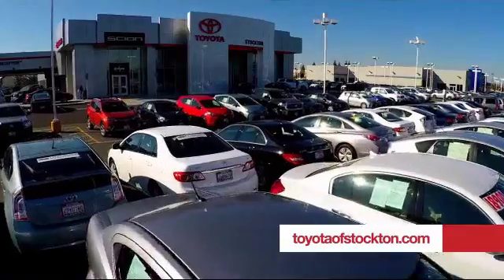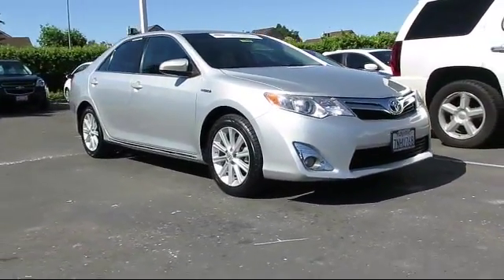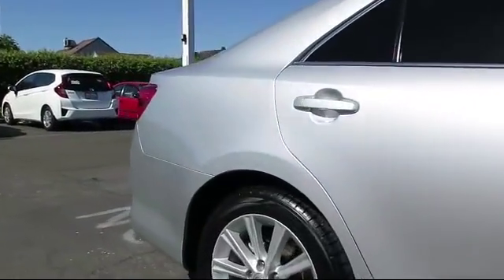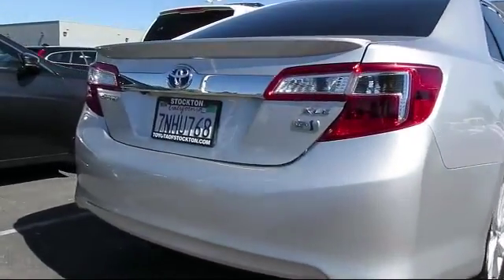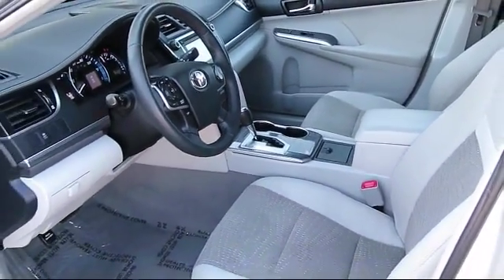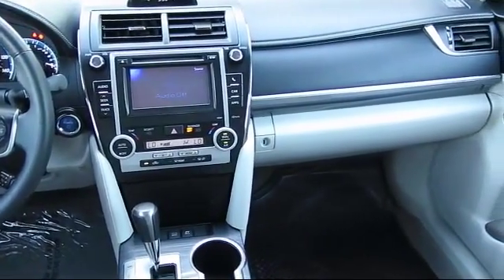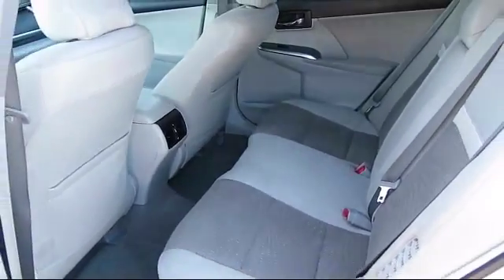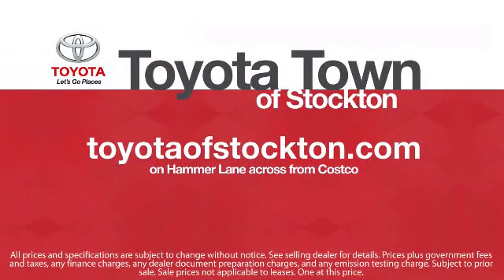2012 Toyota Camry Sedan Hybrid Xle Stockton Lodi Manteca Sacramento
2012 Toyota Camry Sedan Hybrid Xle Stock Number: 15858 Vin:4T1BD1FKXCU056242 .

Toyota Town
2150 E. Hammer Lane